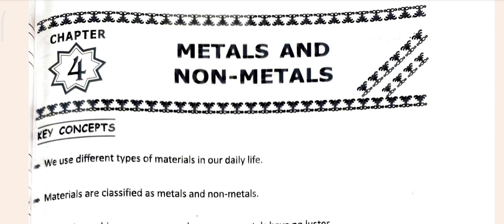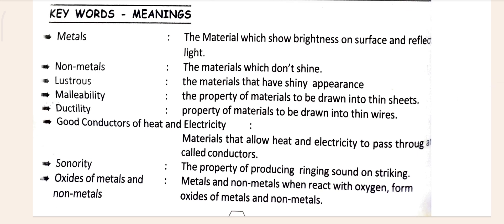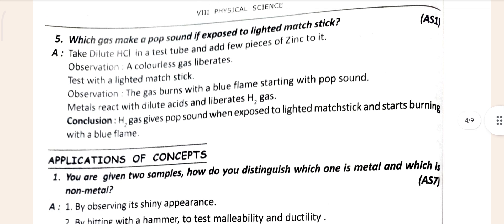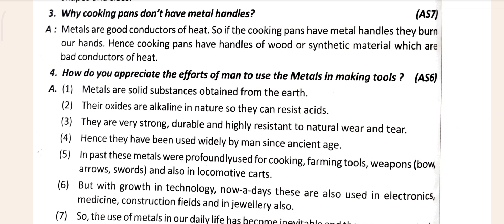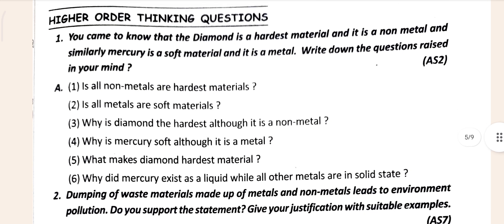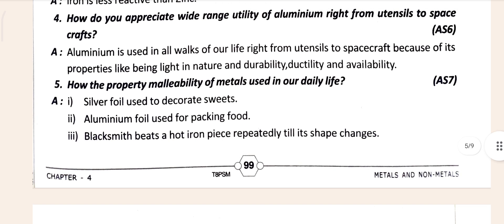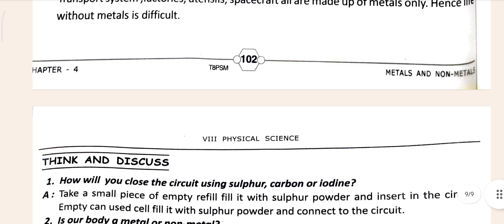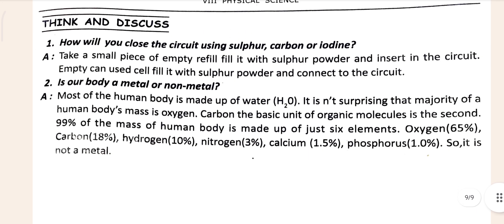Class 8th/Physical Science/CH-4 Metals and Non-Metals/Question and Answers/Telangana state Board/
Class 8 Physical Science question answer of Telangana State Board is a resource that provides solutions to the exercises and questions in the textbook of Physical Science for the eighth grade students of Telangana State Board. The resource covers topics such as force, friction, synthetic fibres and plastics, metals and non-metals, sound, reflection of light, coal and petroleum, combustion, electric conductivity of liquids, some natural phenomena, stars and solar system, and graphs of motion. The solutions are explained in a clear and simple way, with examples and diagrams wherever necessary. The resource helps students to understand the concepts better and prepare for their exams.
1. Metals and Non-Metals.
2. Class 8th Metals and Non-Metals.
3. Class 8 Physical science Metals and Non-Metals.
4. Class 8 Physical science chapter 4 Metals and Non-Metals.
5. Class 8 physical science chapter 4 Metals and Non-Metals question answer.
6. Class 8 Physical science chapter 4 Metals and Non-Metals question answer of Telangana state board.
7. Class 8 physical science chapter 4 Metals and Non-Metals question answer of Ts Ssc board.
8. Class 8 physical science chapter 4 Metals and Non-Metals question answer of Ts Scert Telangana.
9. 8th Class Metals and Non-Metals.
10. 8th Class Metals and Non-Metals question answer.
11. 8th class physical science Metals and Non-Metals.
12. 8th Class physical science chapter 4 Metals and Non-Metals.
13. 8th Class physical science chapter 4 Metals and Non-Metals question answer.
14. 8th Class physical science chapter 4 Metals and Non-Metals question answer of Telangana state board.
15. 8th class physical science chapter 4 Metals and Non-Metals question answer of Ts Scert Telangana.
16. 8th Class physical science chapter 4 Metals and Non-Metals question answer of Ts ssc board.
17. Class 8th physical science chapter 4 question answer.
18. Class 8 physical science 7th chapter question answer.
19. Class 8 physical science chapter 4th question & answer of Telangana state board.
20. Class 8 science chapter 4 question answer.
21. Class 8 physics chapter 4 question answer of Telangana state board.
22. Telangana state board physical science chapter 4 Metals and Non-Metals question answer.
23. 8th Class physics chapter 4 question answer of Scert Telangana state board.
24. Telangana state board 8th class physics chapter 6 question answer.
25. 8th Class question answer of Telangana state board.
26. Class 8th physics chapter 4 Metals and Non-Metals.
26. Class 8th physics chapter 4 Metals and Non-Metals question answer of Telangana state board.
27. Class 8th Science chapter 4 Metals and Non-Metals question answer of Ts ssc board Telangana hyderabad.
28. Metals and Non-Metals question answer of 9th class Telangana state board.
29. chapter 4th Metals and Non-Metals question answer of ts ssc board.
30. 8th Class physics chapter 4
 Metals and Non-Metals question answer of Telangana state board.
31. 8th Class Physics chapter 4 Metals and Non-Metals question answer of Telangana state board.
32. 8th Class science chapter 4 Metals and Non-Metals question answer of Telangana state board.
33. 8th class physics chapter 4th Metals and Non-Metals question answer of Ts Ssc board.
34. Ts Ssc Board ENGLISH MEDIUM 9th Class physics chapter 4 Metals and Non-Metals question answer
35. 8th Class physical science question answer of Telangana state board.
36. Telangana state board hyderabad.
37. Hyderabad education academy Telangana.
38. South education academy Telangana.
39. South education academy Hyderabad.
40. Telangana state board Secondary education academy Hyderabad.
41. Telangana state board physical science question answer.
42. Ts Ssc Board question answer.
43. Is matter pure question answer of ts ssc board.